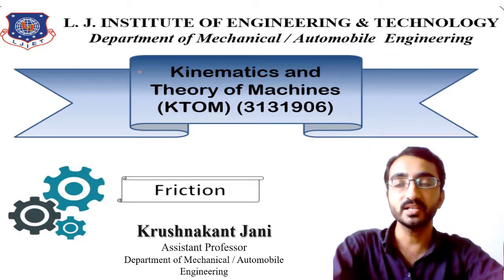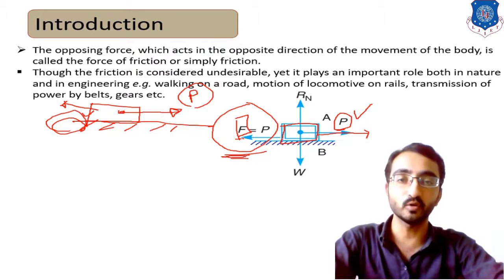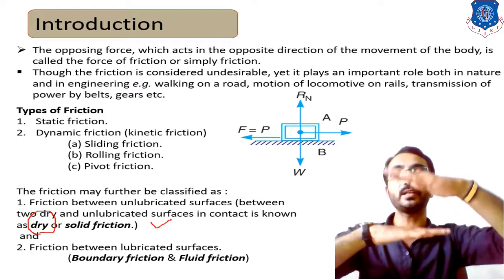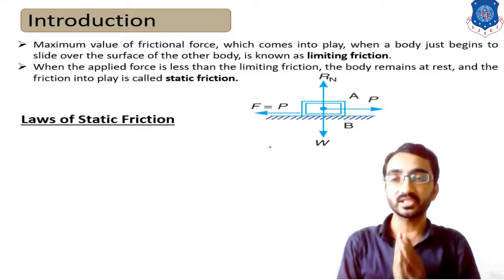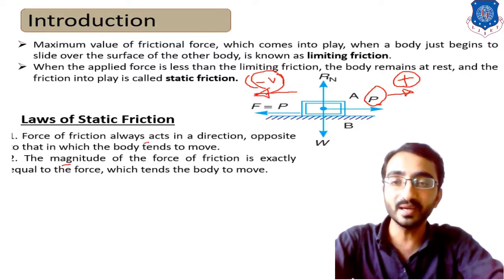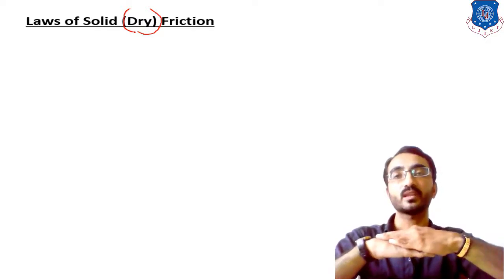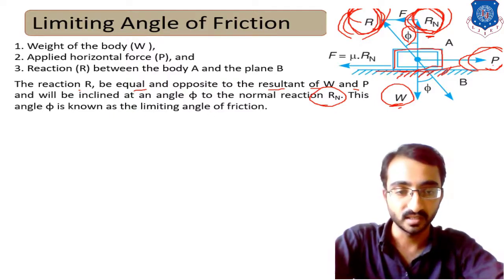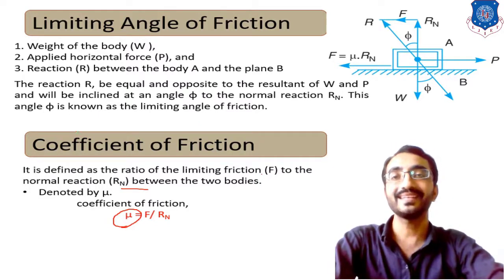Lecture 48 Friction, Clutch & brake Introduction of Friction and its terminology